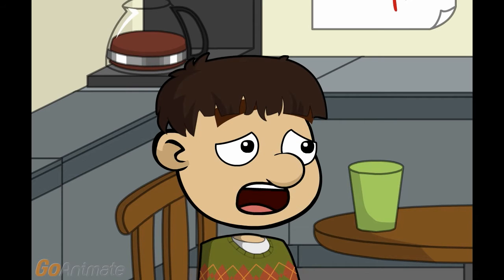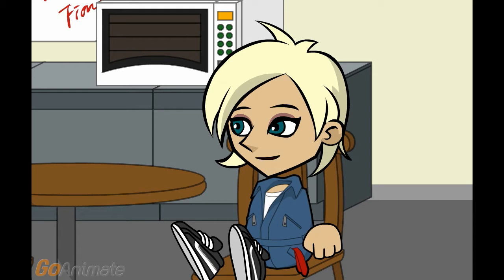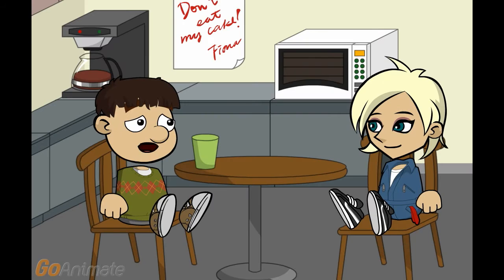Fisher and Paykel Oven Problems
I want your input on Fisher and Paykel oven problems.

Fisher and Paykel ovens seem to fall apart right after the warranty expires.

That means they have good actuaries.

A bigger problem they have is that it costs a lot to fix them, especially factoring in their lower purchase price.

So they want you to buy a new oven, not fix the old one.

Their customer service is slow to schedule service and eager to find reasons not to cover anything that fails before the warranty goes bad, so it is cheaper and faster to get a new oven by someone else sometimes.

Give me specific details as to what goes wrong with them.

It takes a month to get a new thermostat for your three thousand dollar oven.

Okay, that’s tacky, especially when they don’t have the excuse like exotic European appliances of having to get the part from overseas.

Their ovens have lots of settings on the control panel, but the control panels start having problems just a few months in.

I’m assuming this is something a reboot does not fix.

No, turning it off and back on does not fix it. And when the control board needs to be replaced, if takes three weeks or more even after their tech says it needs to be ordered.

While my kids may like a month of ordering out, my budget won’t.

The control panels and circuit boards you get are often used and salvage, so it is more likely to go out than the original part.

I’m guessing that actually diagnosing the error code and fixing it short of replacing lots of parts and hoping it works isn’t an option.

I read a repair guy’s blog saying they are hard to diagnose, in part due to their complexity.

It’s an oven, not a car with cruise control, dual climate control and emission controls. It just has to heat up and stay at that temperature for as long as I want it.

Their ovens have problems getting up to temperature and having slow heat times. Their convection elements used for pre-heating especially tend to go out.

If the oven does not pre-heat, it may not turn on the main elements. If the convection element dies a lot, that means I have a lot of time waiting for it to eventually warm up enough for the others to kick in.

I’ve heard stories of pre-heating taking as long as it would actually take to cook the food.

At least replacing the convection heating element is not very hard.

Their other heating elements are as likely to short out too. If you’re lucky, your problem is just a cracked door or seal letting out heat.

The cosmetic warranty for a damaged door is three months, less than even the parts warranty.